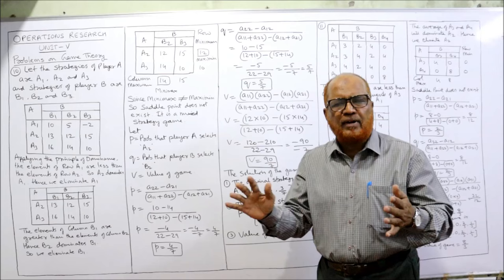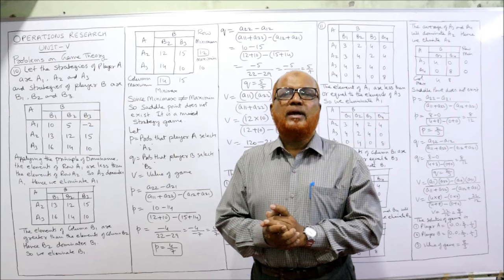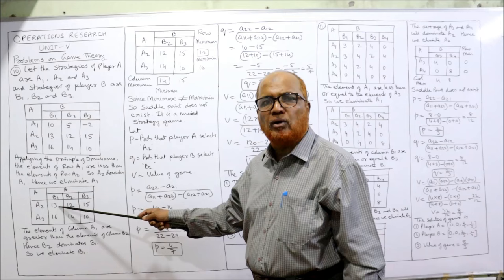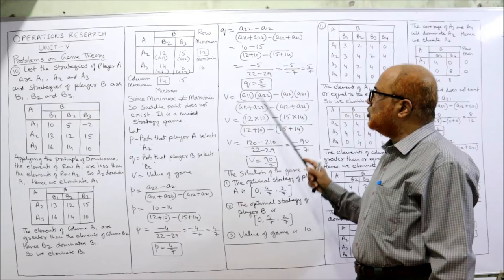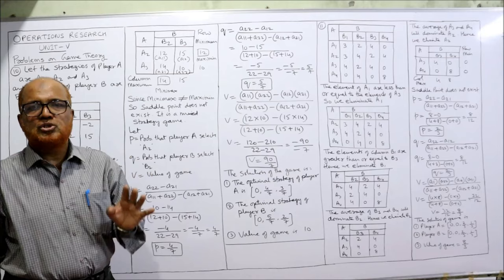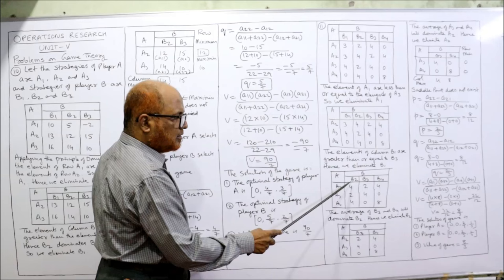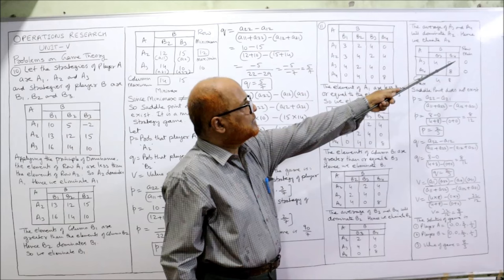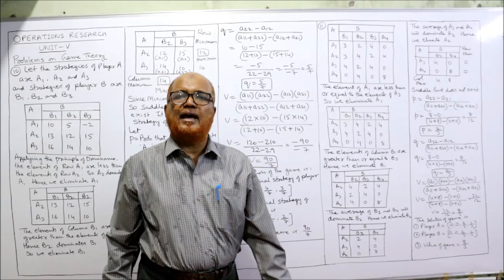Operations Research I Game Theory I Problems and Solutions I Part 4 I Hasham Ali Khan I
I have explained in detail the subject of operations research. Game  Theory explained in detail and problems and solutions on game  theory.  complete introduction to the subject of operations research is explained.   Watch the video till the end to get a complete command on the subject of operations research.